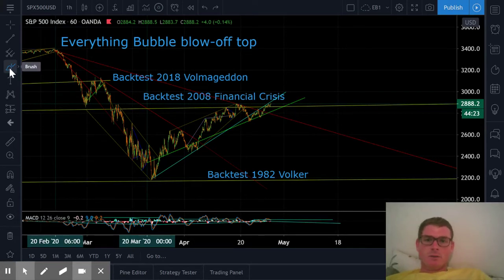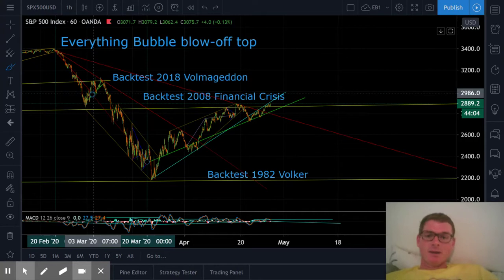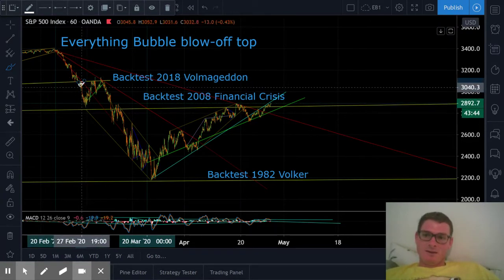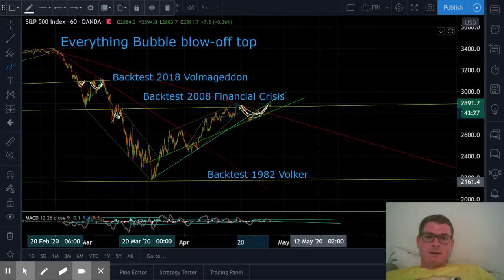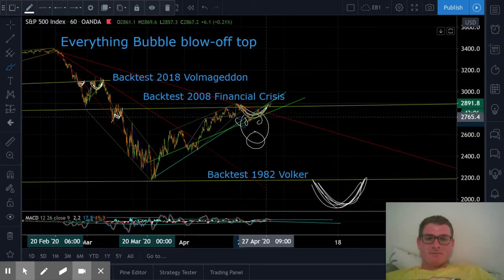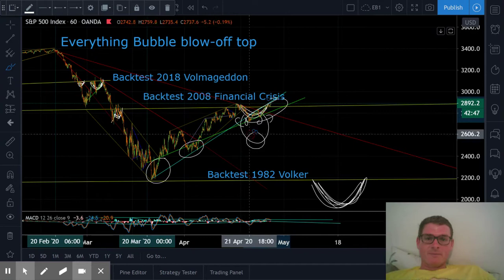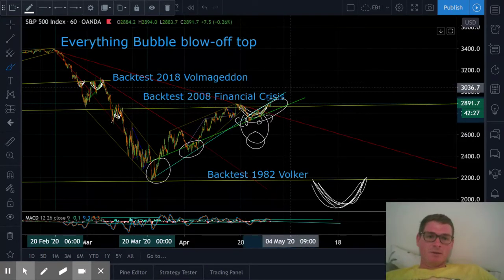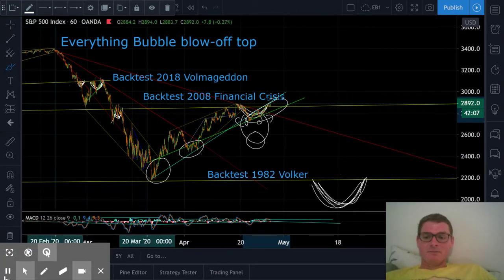Double Tops: all over the Everything Bubble and Nikkei Bubble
I don't know why I didn't see all the double-top reversals on the S&P 500 chart. But after this week's action, and comparing with the NKY Nikkei stock market crash, it's pretty hard to not see them now. And for those of you who don't know, a double top is the bear-est of the bear reversal patterns. Not surprising to see that on the back-side of the Everything Bubble. Some people call them M reversals. M for mountain, or Mugatu for the Zoolander fans. I call them bull-trap horns. Quick video. Enjoy. And also for the Texas people, Hook 'em Horns!